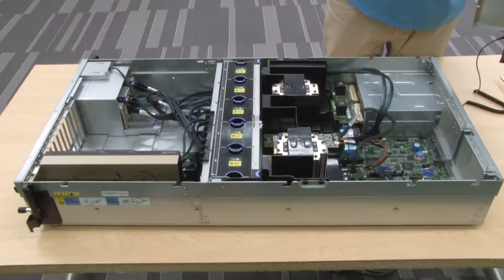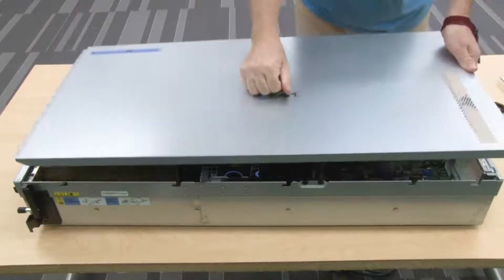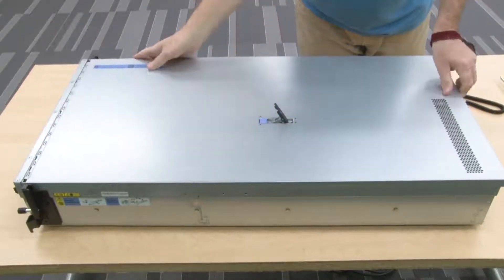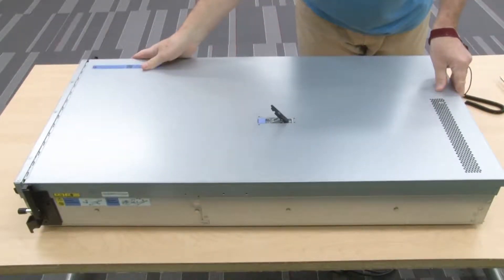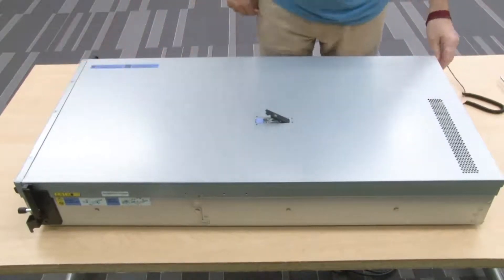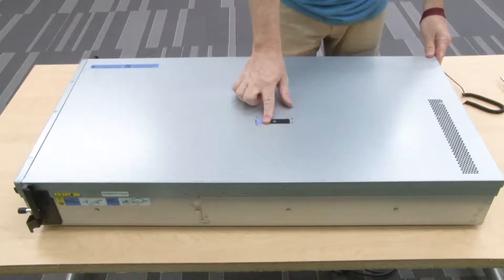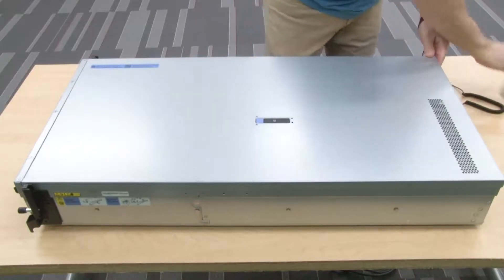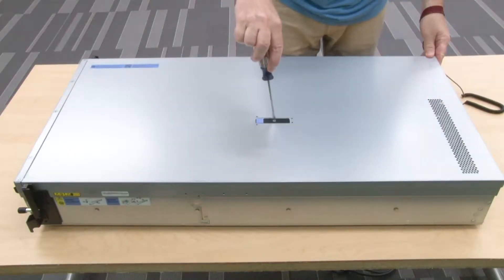Lenovo ThinkSystem SR670 V2 installing a top cover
This video introduces the procedure used to install a top cover on the SR670 V2